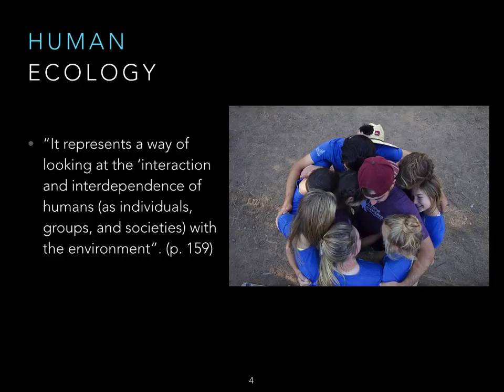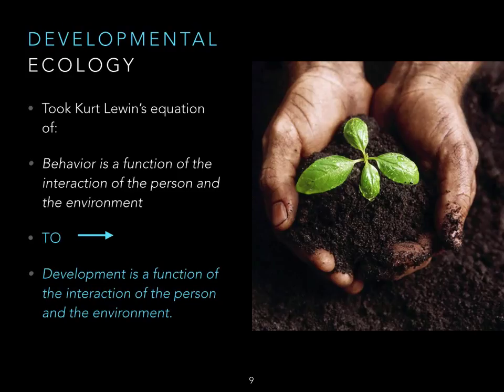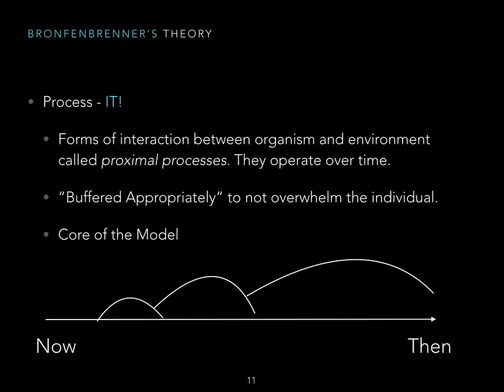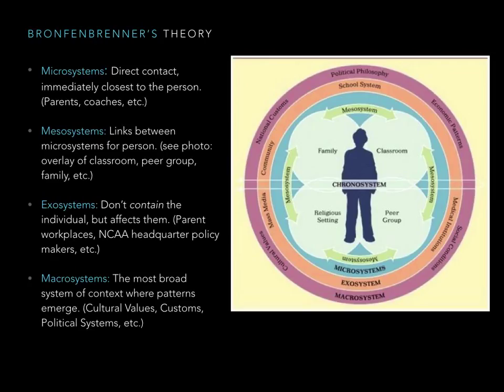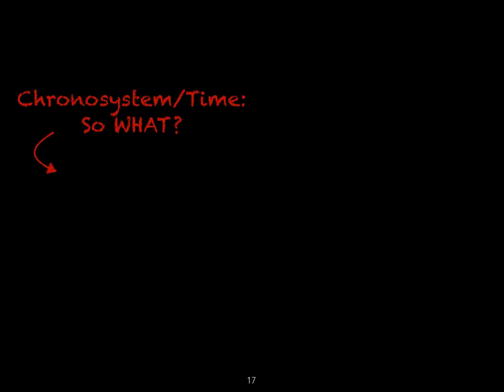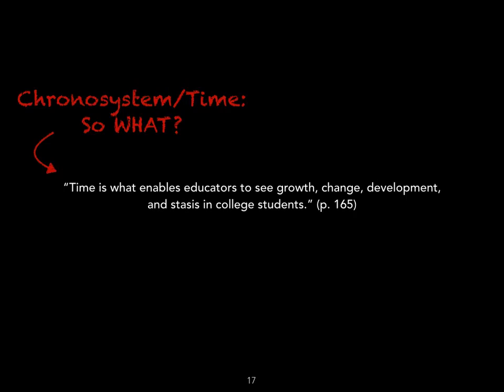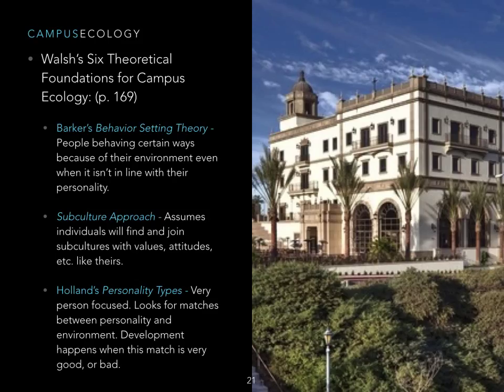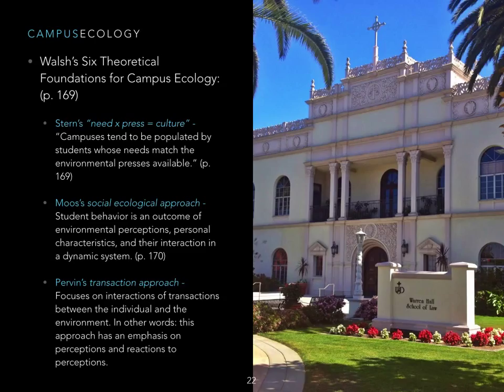Ecological Approaches to College Student Devleopment, October 8